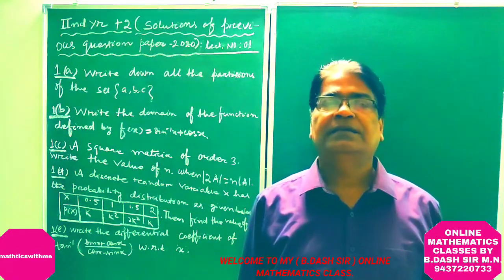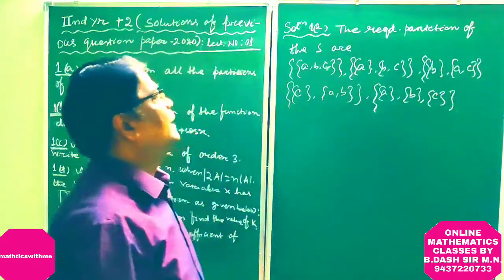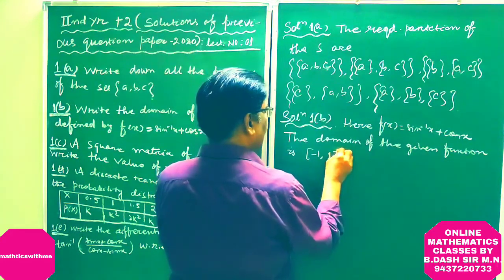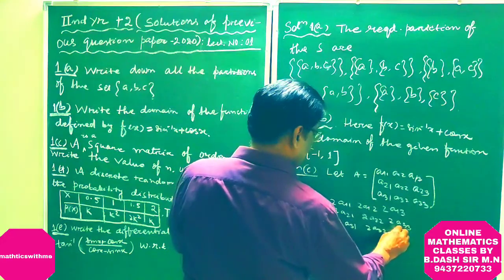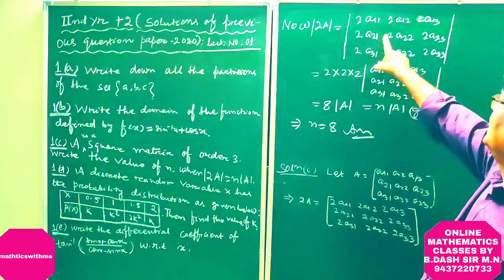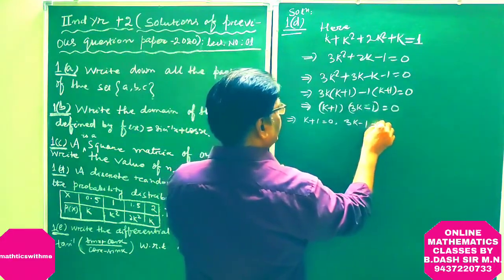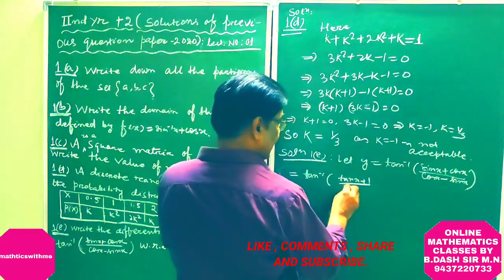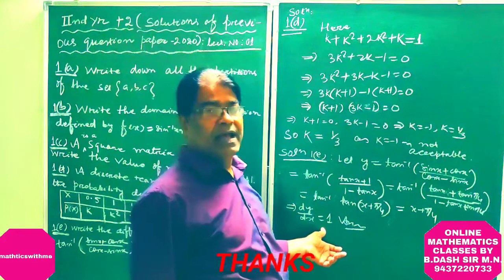IIND YR +2 : LECT:1 SOLUTIONS OF PREVIOUS QUESTION PAPER IN MATHS : 2020@mathematicswithme1396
SOLUTIONS OF PREVIOUS QUESTION PAPERS IN MATHS :2020 : BY B.DASH SIR @mathematicswithme1396